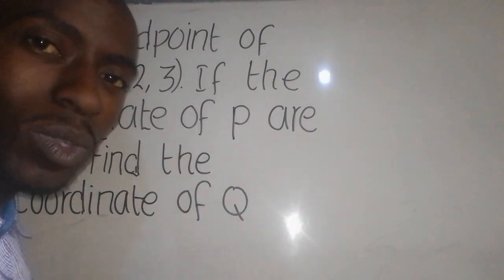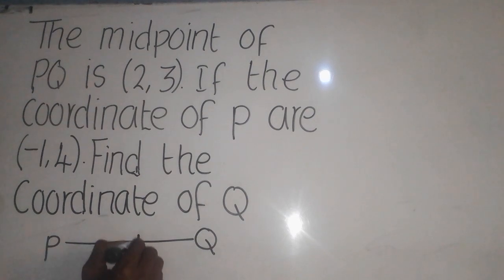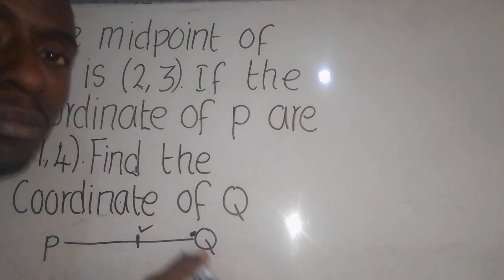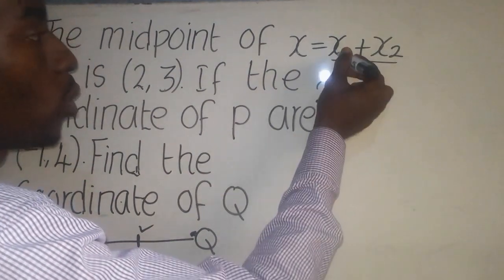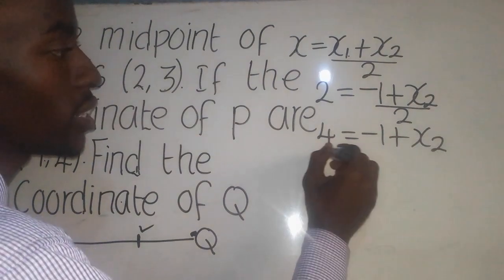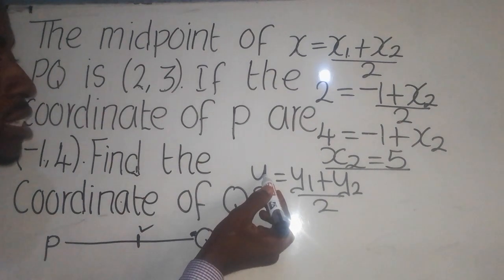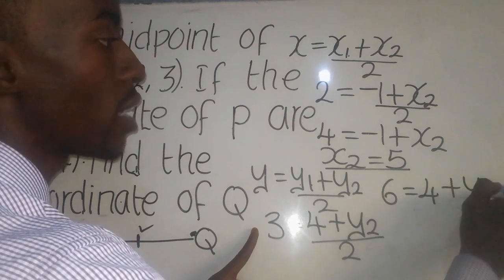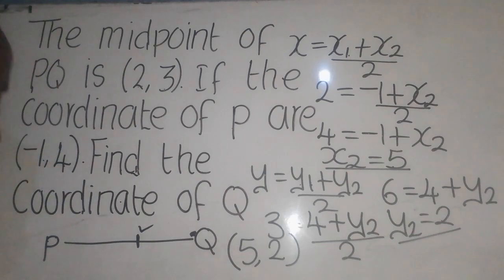maths midpoint 2